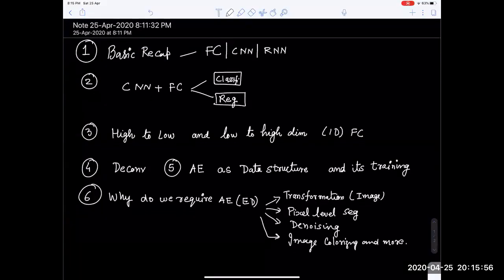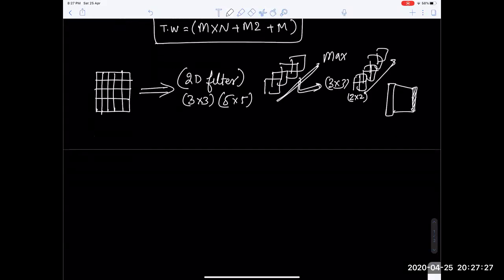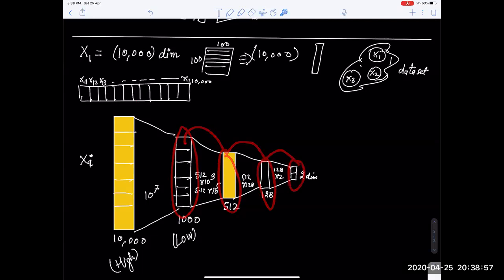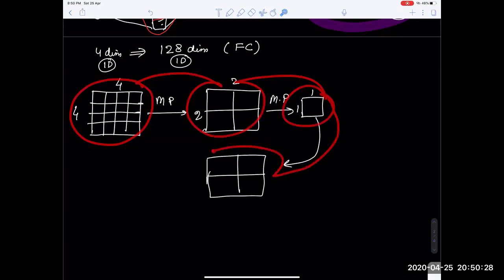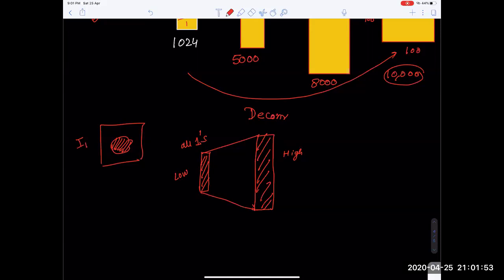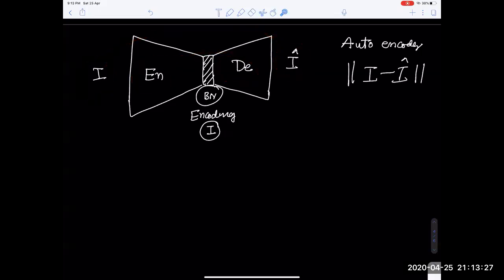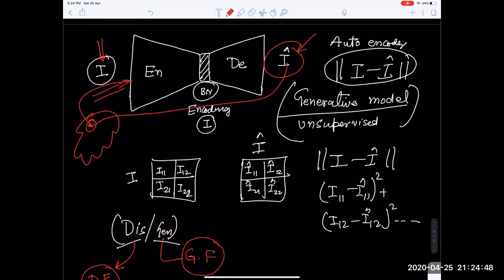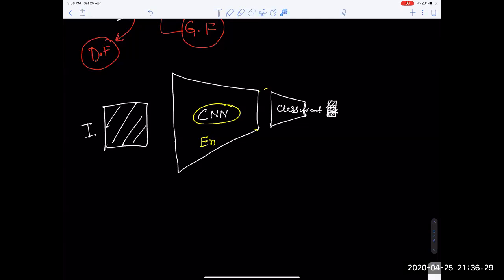Artificial Intelligence with a focus on Deep Learning - Today’s in-demand Skillset - Session 10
Start your Artificial Intelligence and Machine Learning journey by joining “Deep Learning and its applications : Beginners to Advance” course. The program builds a solid foundation from basics to advance by covering the most popular and widely used deep learning technologies and its applications.

Interactive learning: that’s what we do, and we’d like to share that with you. Come explore your learning journey with us!